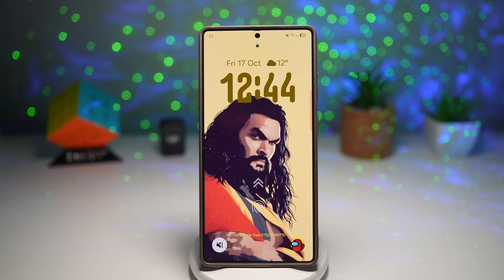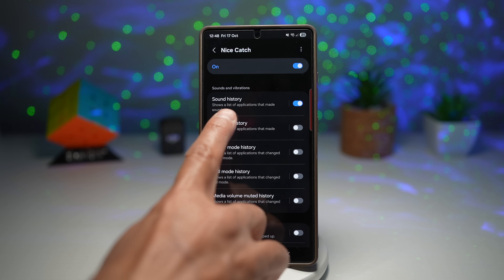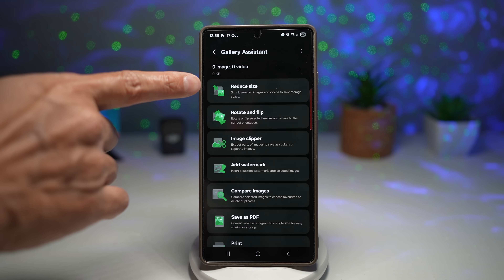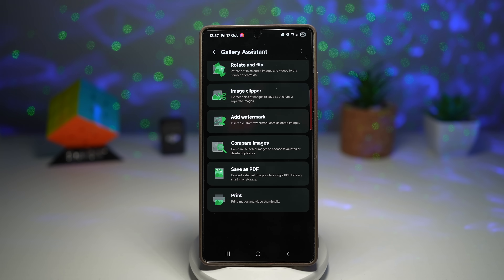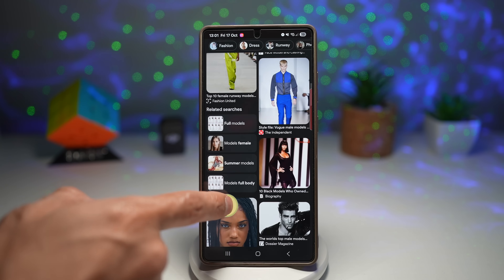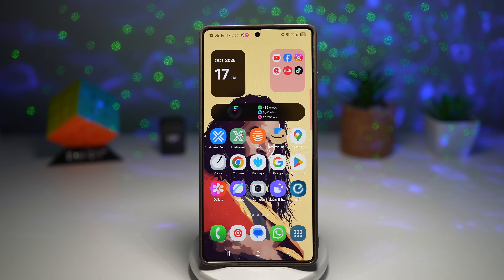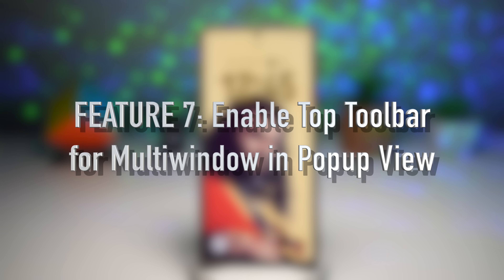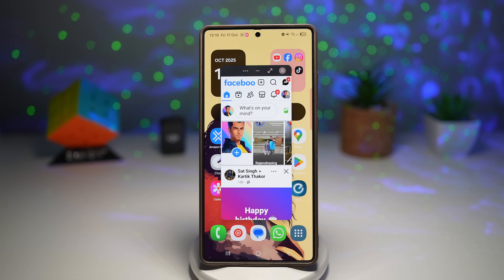7 Hidden Samsung Galaxy Features You Need to Try One UI 7 & One UI 8 Tips & Tricks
Unlock the hidden power of your Samsung Galaxy with these 7 amazing features from One UI 7 and One UI 8! 💥

In this video, Simple Dad walks you through some brand-new tools and smart tricks that most users don’t even know exist — including Nice Catch, Gallery Assistant, AI Select, and more!

🧠 Learn how to:
✅ Find mysterious sound sources with Nice Catch
📸 Use the new Gallery Assistant app (One UI 8 exclusive — rolling out first in Korea) to reduce size, flip, clip, watermark, and batch edit photos
🗒️ Create Post-it Notes in Samsung Notes
🤖 Clip images from the web using AI Select
👀 Keep your screen on while you’re looking at it
📱 Swipe for Popup View multitasking
🧰 And enable the top toolbar for better multiwindow control!

These features make your Galaxy smarter, faster, and more productive than ever!

⚡ Available on One UI 7 & One UI 8 (some features are exclusive to One UI 8).

🎯 Our Goal: 500 Likes!